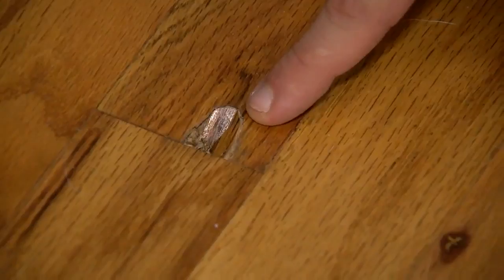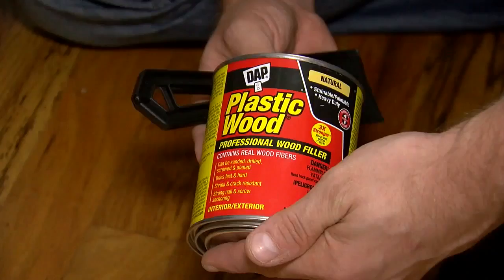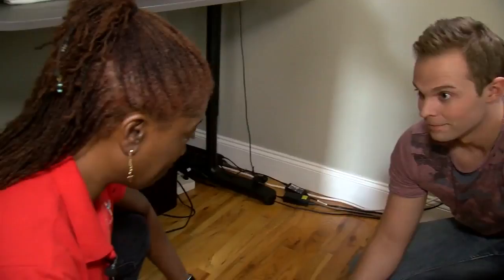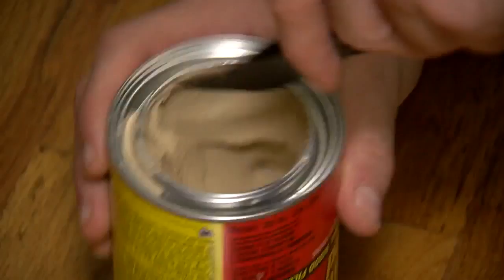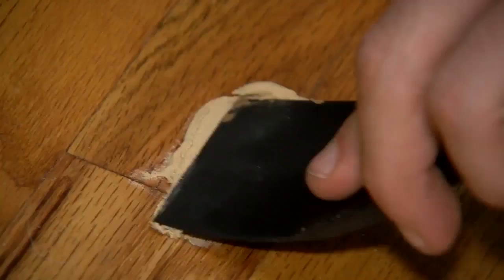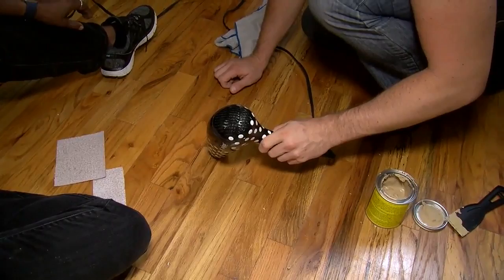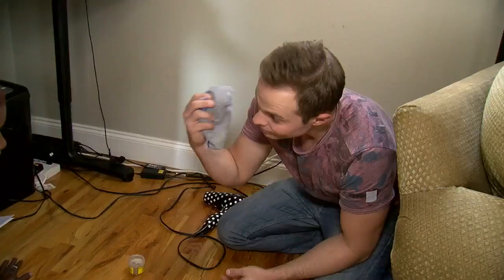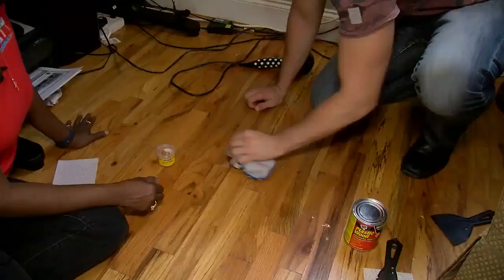Repairing hardwood floor damage | House Calls with James Tully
Contractor Julie Daniels repairs wood flooring often, especially in Florida where it's not really a matter of if but rather when termites become an issue.